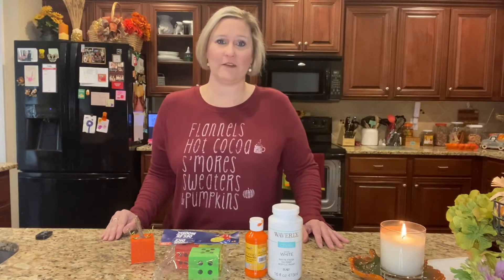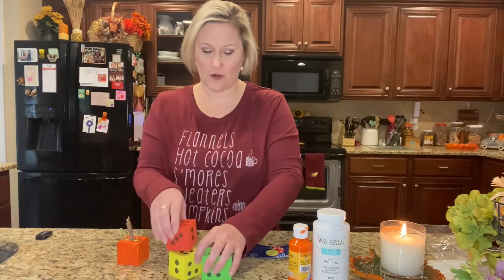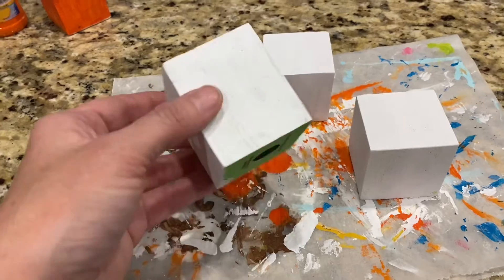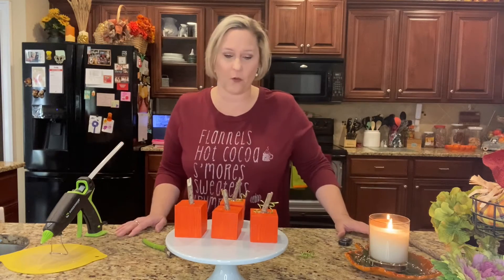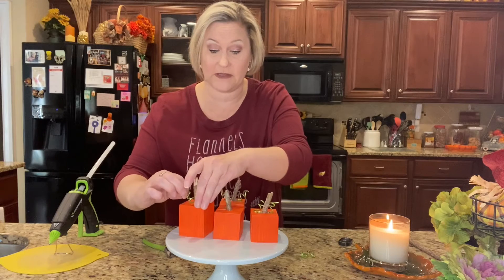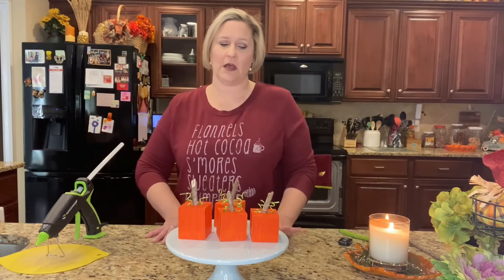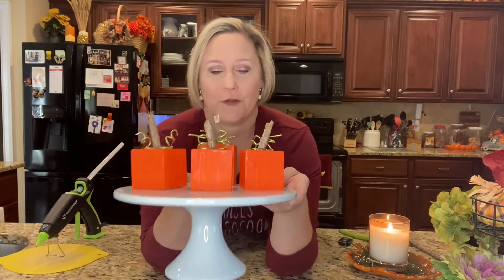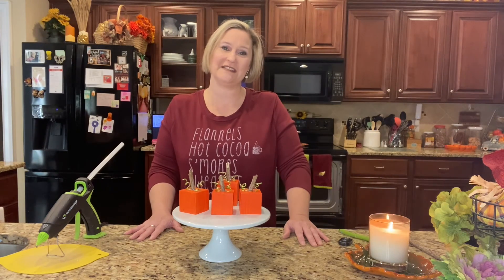DIY Pumpkins Using Dollar Tree Dice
I will show you how I took the dice from Dollar tree and turned them into pumpkins